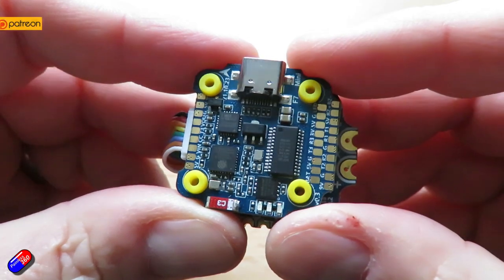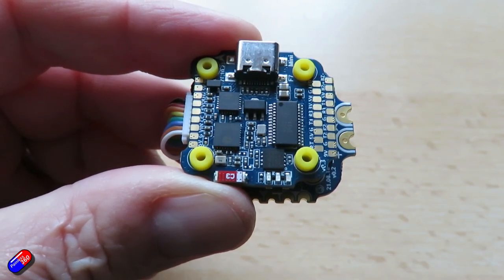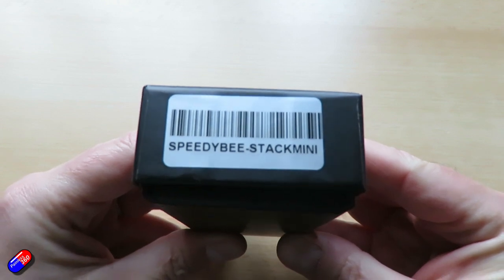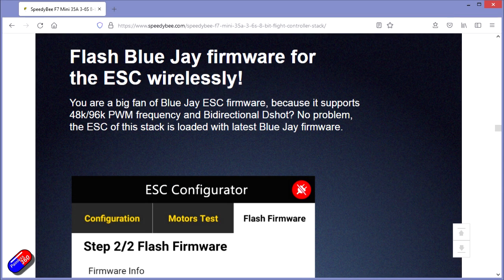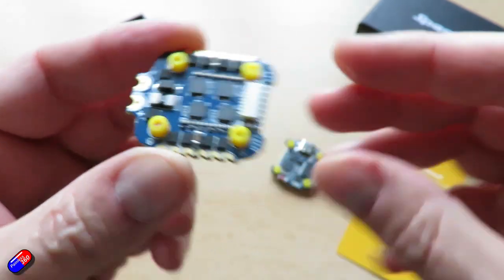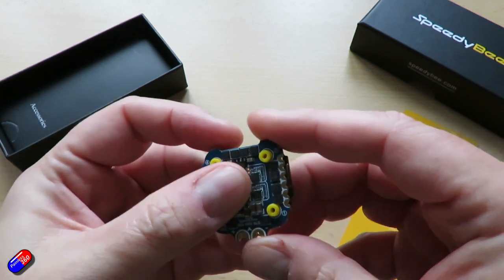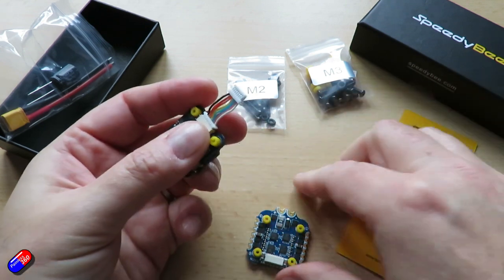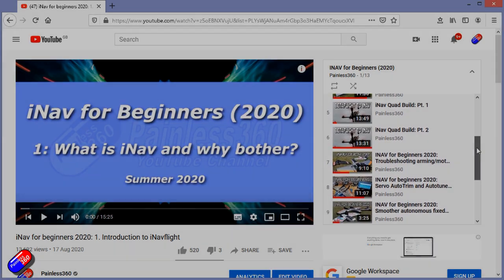NEW! SpeedyBee F7 Mini Stack (35A 4in1)